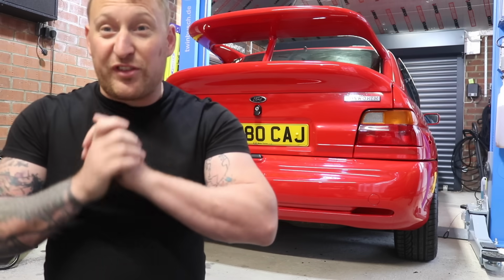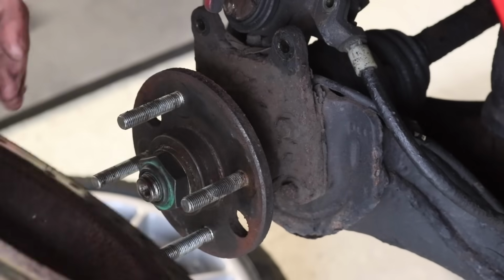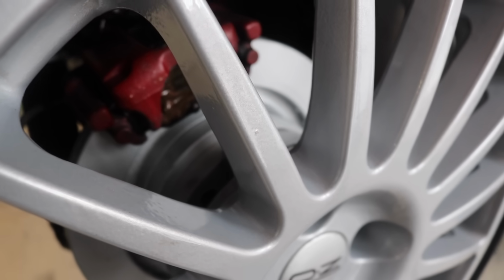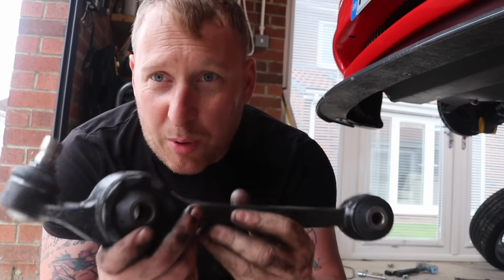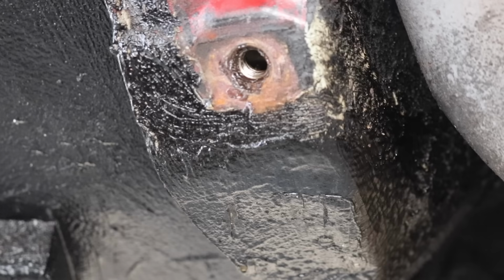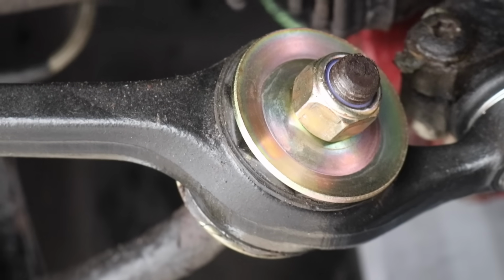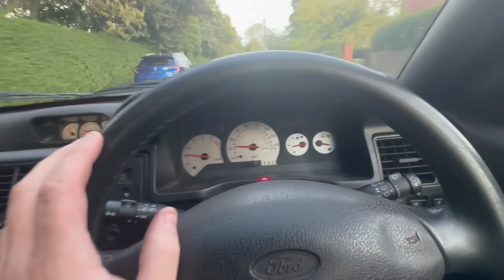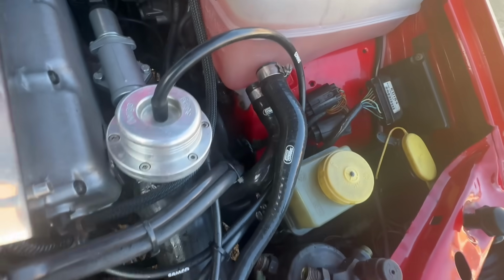MY NEW ESCORT RS COSWORTH MIGHT COST A FORTUNE TO FIX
The Ford Escort RS Cosworth is a rally version homologation special of the fifth generation European Ford Escort. It was designed to qualify as a Group A car for the World Rally Championship, in which it competed between 1993 and 1998. It was available as a road car from 1992 until 1996. The powertrain was only fitted to this version of the Escort, a longitudinally mounted Cosworth YBT, a highly tunable turbocharged 2.0 L (1,993 cc) with a bore x stroke of 90.8 mm × 77 mm (3.57 in × 3.03 in) Inline-four engine[1][2] which had an output of 227 PS (167 kW; 224 bhp) in standard trim. Tuning companies have achieved power outputs in excess of 1,000 bhp (746 kW; 1,014 PS)